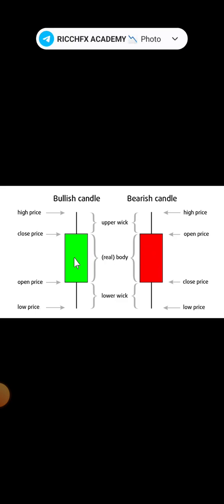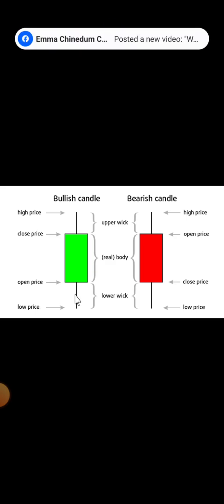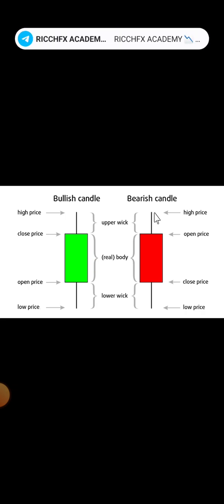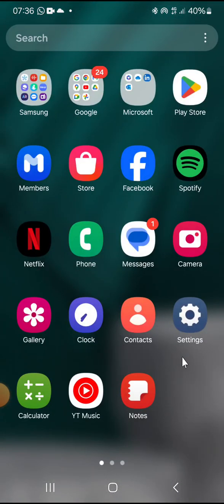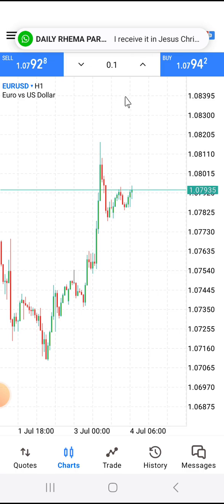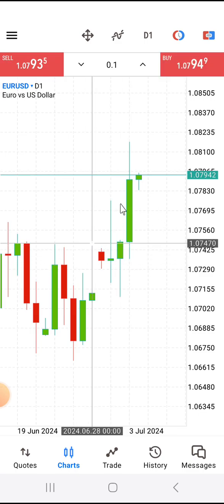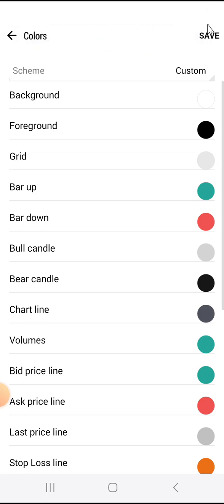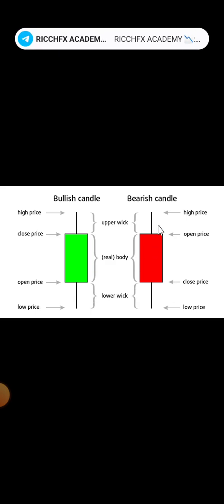FOREX || ANATOMY ( PARTS) OF A CANDLE STICK, BULLS & BEARS